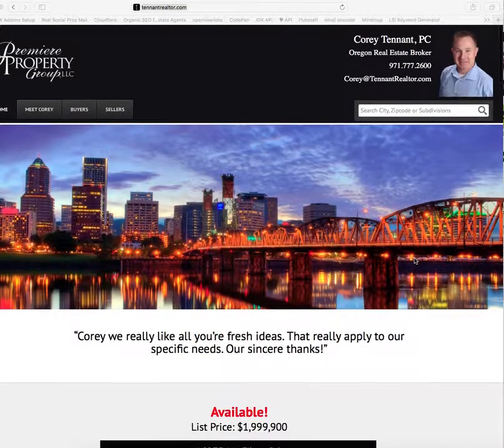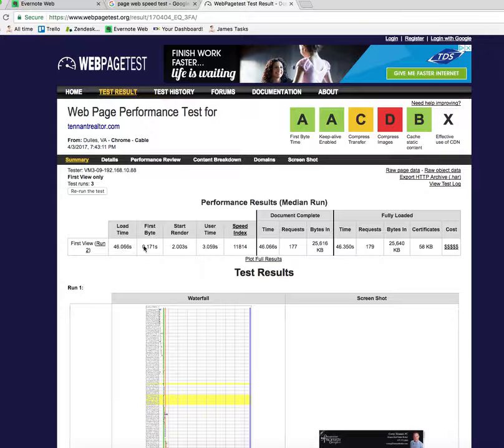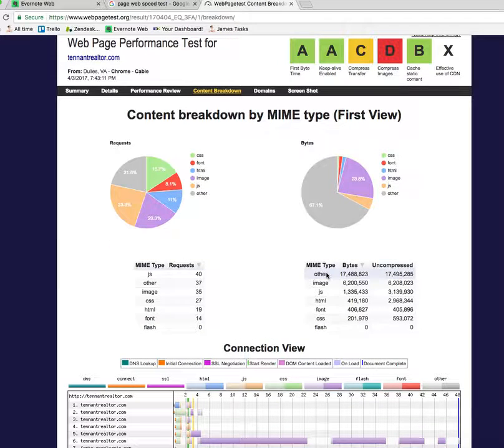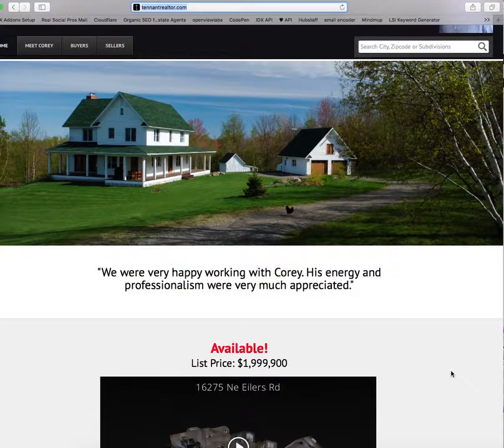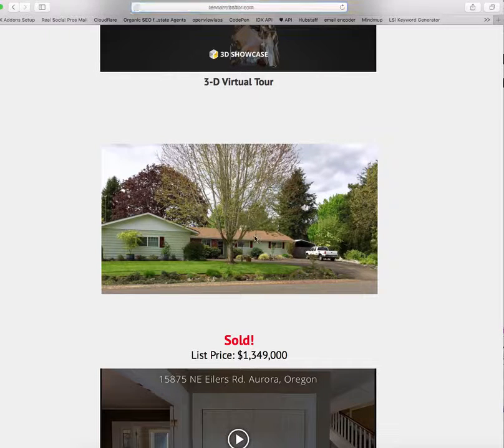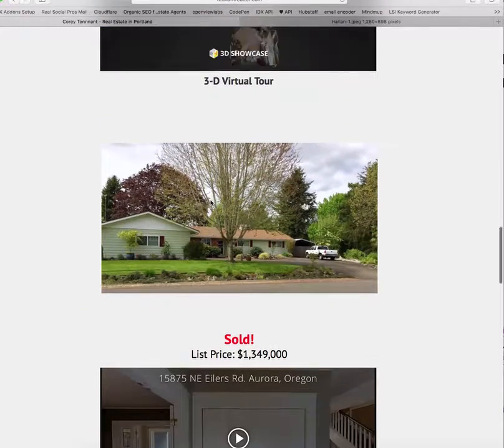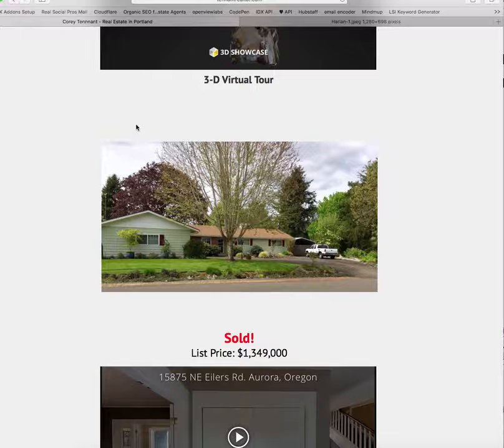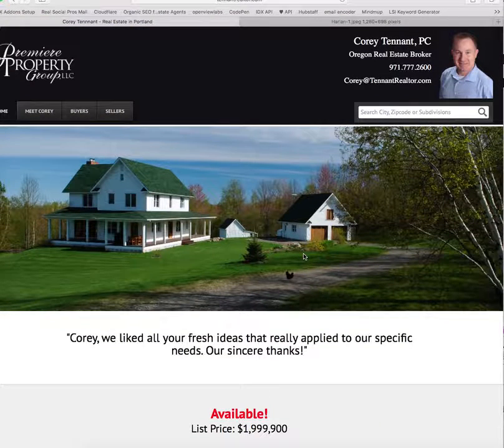Corey Speed Issues for Real Estate Website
How come a real estate website can load so slowly?  There are a ton of great tools like MatterPort, YouTube, and even nice big photos.

If you get a perfect storm of all of these on one page, you are going to have some really slow load times.

We make a few suggestions on what can be done at the end.